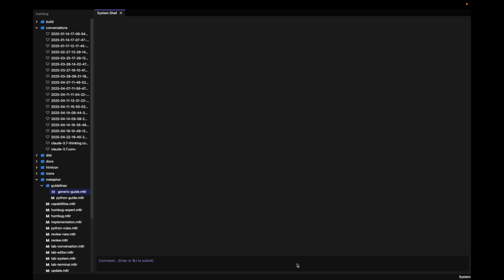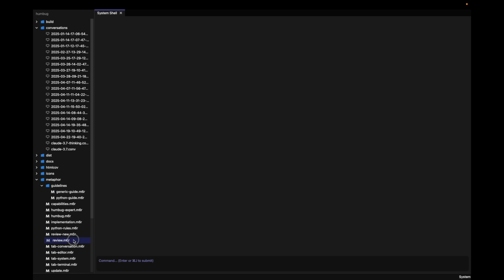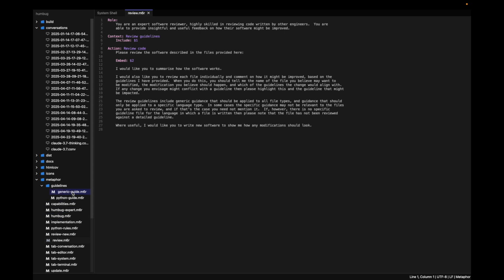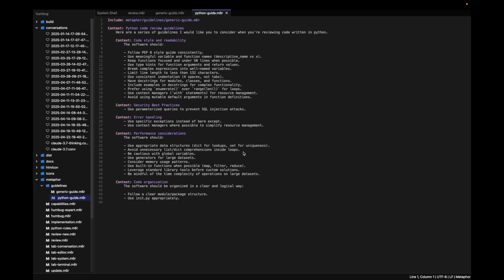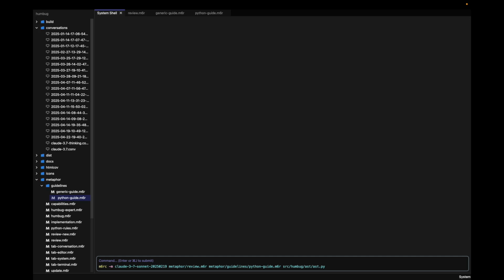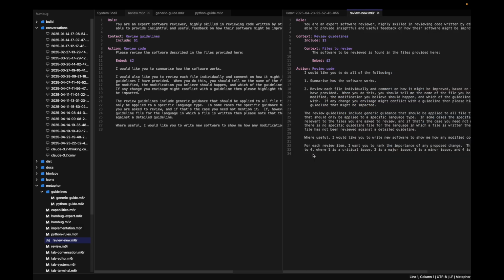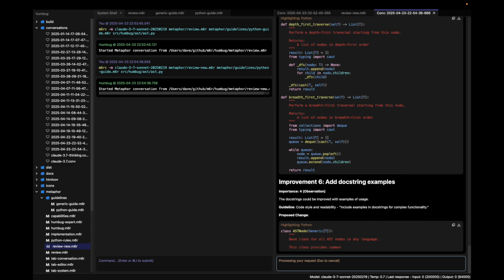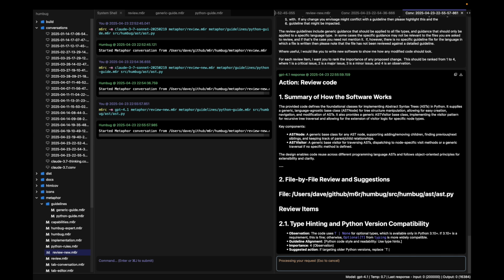AI-powered code review using m6rc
We walk through how to use m6rc (the Metaphor compiler) within Humbug v0.10's new system shell to build a code review tool. We also look at an improvement to the original version that makes the feedback from the AI backend more useful. Finally, we show how the same Metaphor command can be used with 2 different AI models to allow us to get different opinions on our software by interacting with more than one AI.